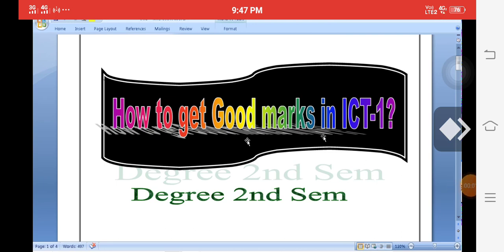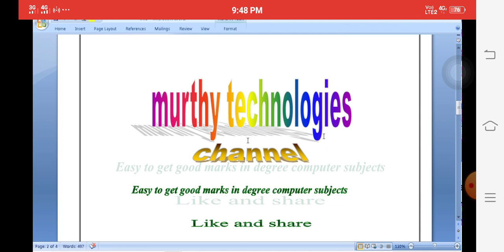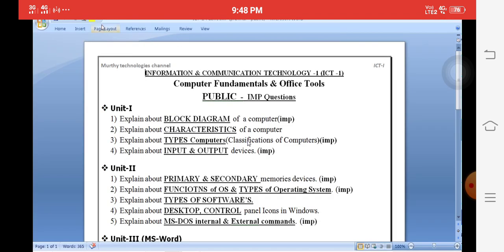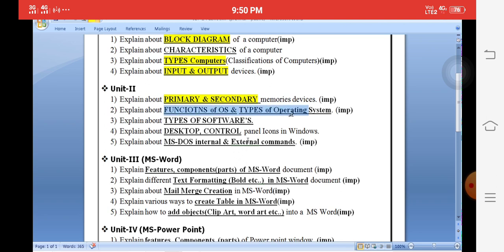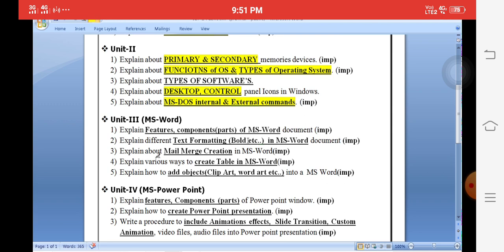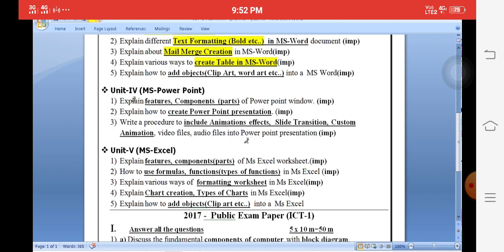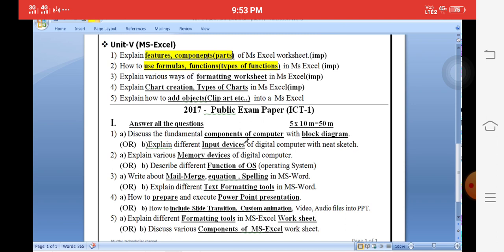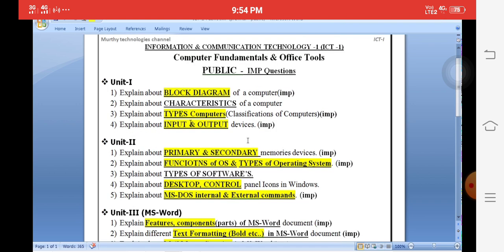IMP-Questions-ICT-1 Information & communication Technology Very important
ICT-1 degree 2nd sem students very important questions.
Information and communication technology-1 imp questions.
Degree 2nd sem ICT-1 imp questions.
imp question ICT-1 degree 2nd sem.